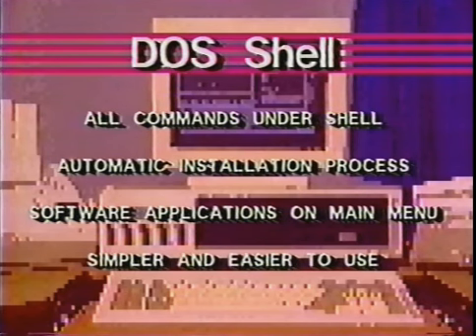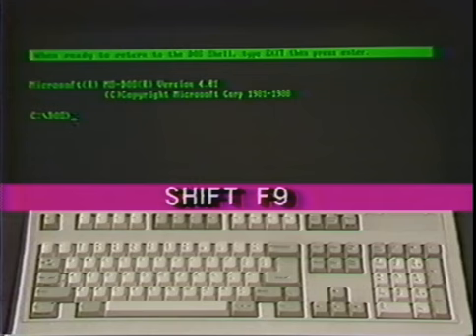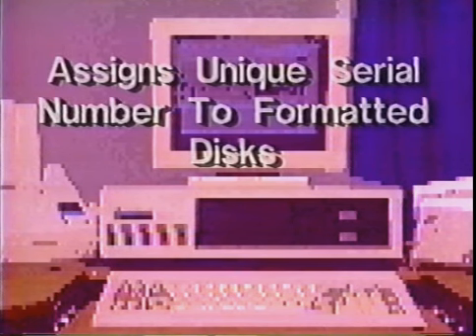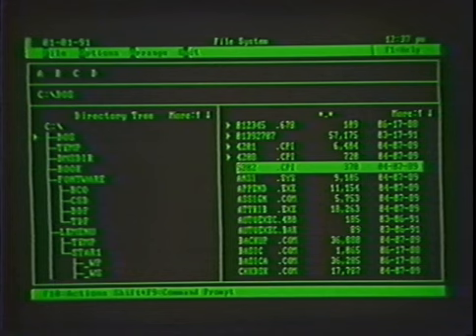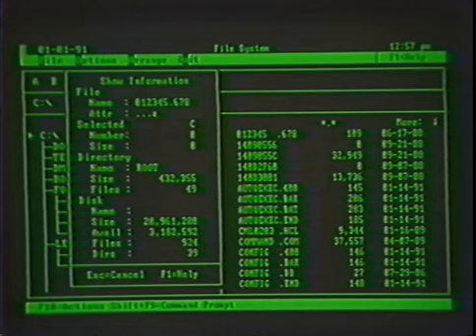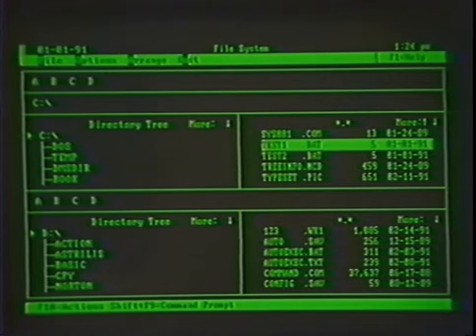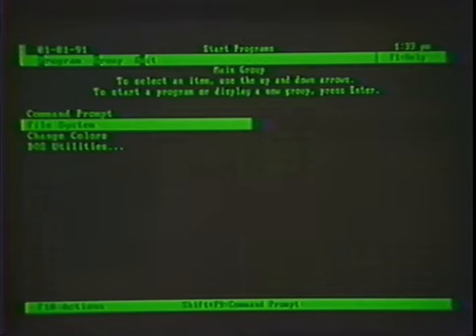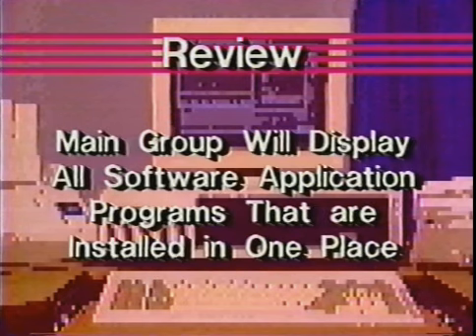MS-DOS: Latest and Greatest (1994) | Classic MS-DOS Tutorial & Commands Guide 🖥️⌨️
Step back into the golden era of computing with MS-DOS: Latest and Greatest (1994) by Diamond Entertainment Corporation! This vintage tutorial takes you through the essential commands, shortcuts, and features of MS-DOS, the operating system that powered early PCs before Windows took over. Whether you’re a retro computing fan, a DOS enthusiast, or just curious about how computers worked before graphical interfaces, this guide has everything you need!

🔑 Key Highlights:
✅ Introduction to MS-DOS 🖥️
✅ Basic and advanced DOS commands (DIR, COPY, DEL, FORMAT, CHKDSK) ⌨️
✅ File management, directories, and batch files 📂
✅ How to install and run software in MS-DOS 💾
✅ Understanding CONFIG.SYS and AUTOEXEC.BAT ⚙️
✅ Using MS-DOS for troubleshooting and system recovery 🔍
✅ Command-line tips & keyboard shortcuts 🚀

💡 What’s Featured:
🖱️ Step-by-step command demonstrations
📝 Hands-on exercises for learning DOS fundamentals
🔧 Troubleshooting tips for common MS-DOS issues
📜 A nostalgic look at pre-Windows computing

🚀 Why Watch?
If you're into vintage tech, love command-line interfaces, or want to revive your old MS-DOS skills, this is the perfect throwback tutorial! See how computing worked in the early '90s before graphical user interfaces became the norm.

Bitcoin: 1FMVun7iqhoFebSERzUAuBDFJwXLV25p8d
Ethereum: 0xeb56469DF1A1515d79511F06dd3d000E875027A5
Solana: 962WZUZQAzBDXydWqKNU4FhrXoEii8YdmNUQkqj2h9kP